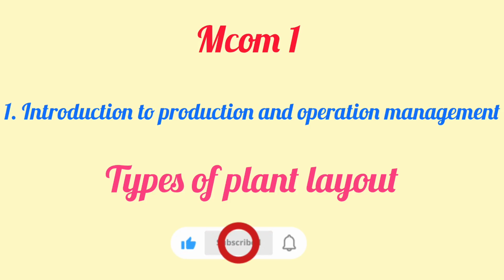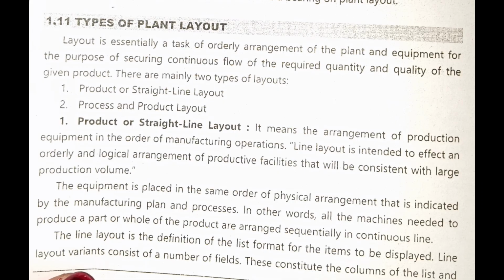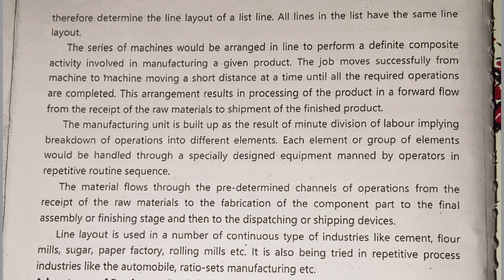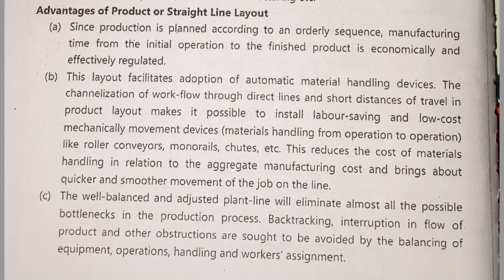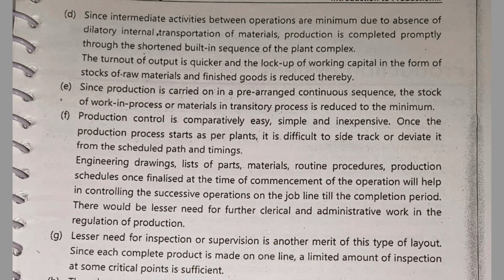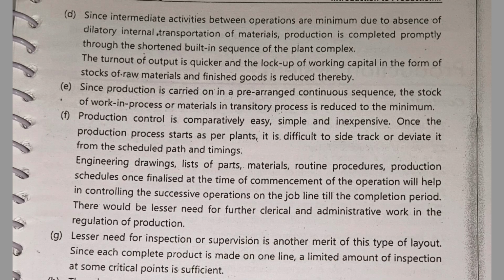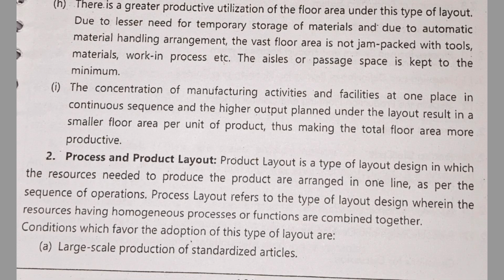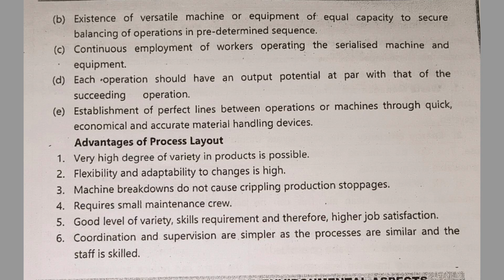Types of plant layout (Mcom1 sem1)(POM)